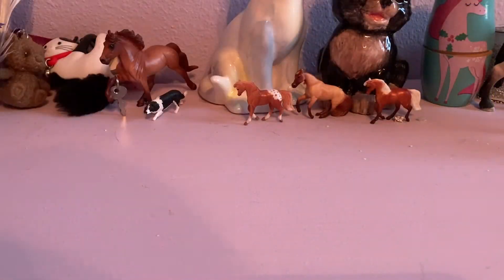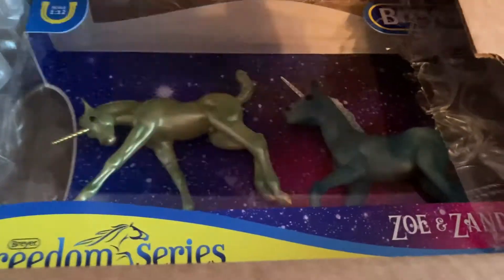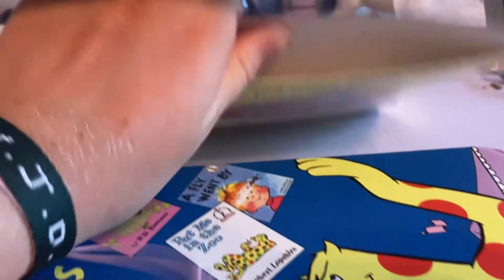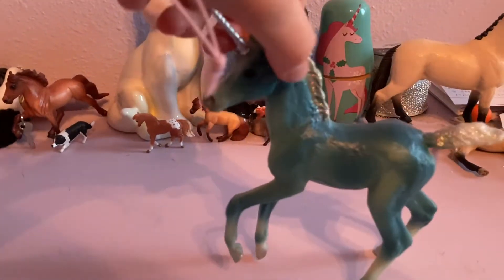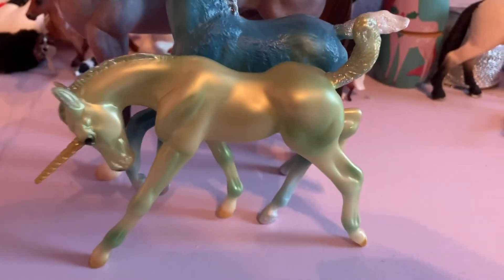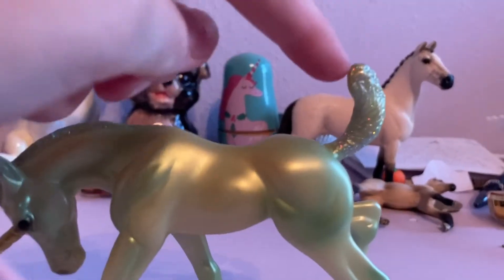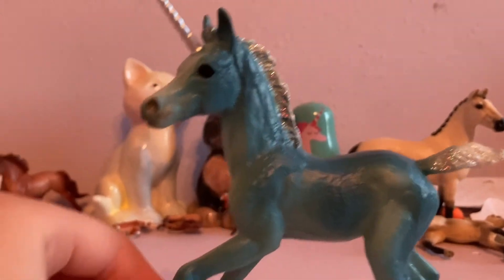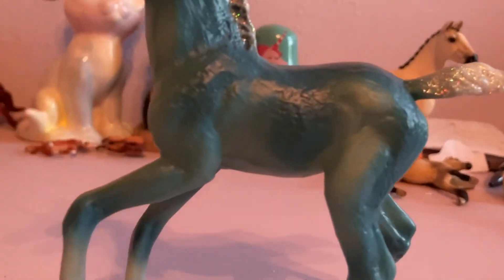Unboxing Breyer Zoe & Zander unicorn foal set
Unboxing Breyer Zoe & Zander unicorn foal set! Zoe has the blue-green coat, while Zander, on the other hand, has a pearly green coat.